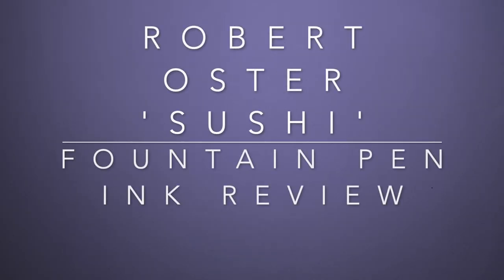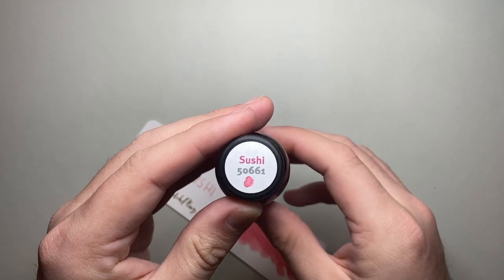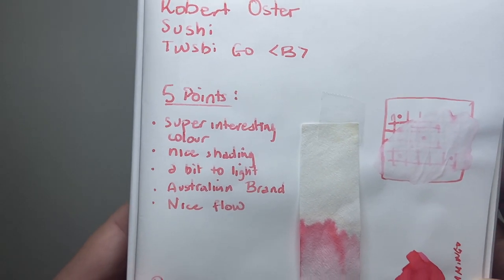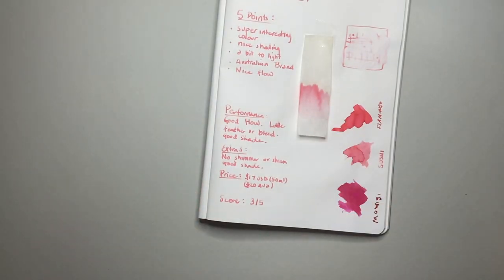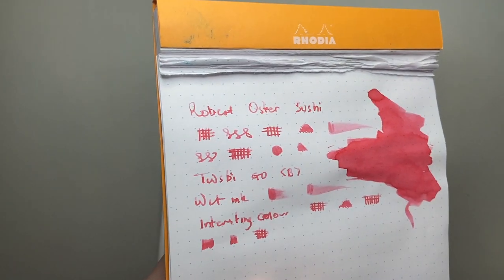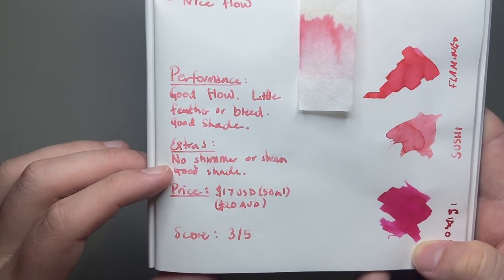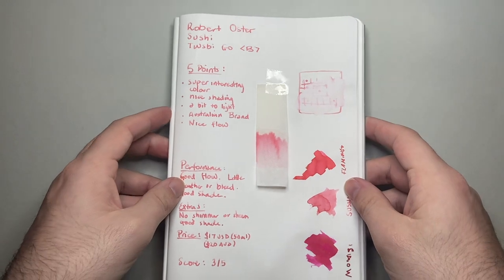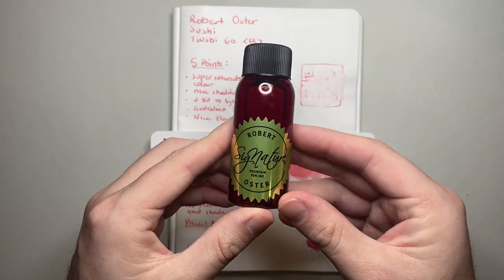Robert Oster 'Sushi' Fountain Pen Ink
Here I review the new Robert Oster ink 'Sushi'. A really interesting and lovely colour!